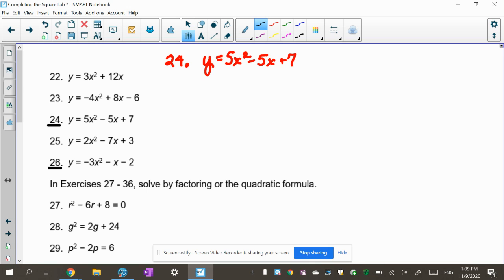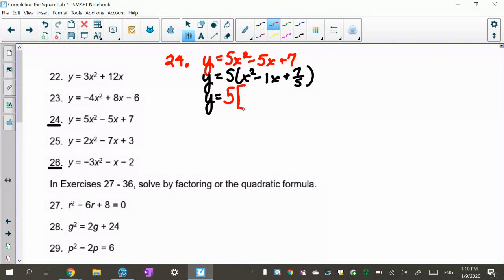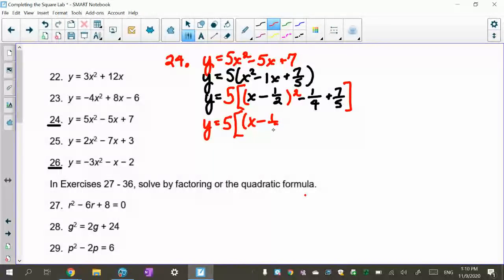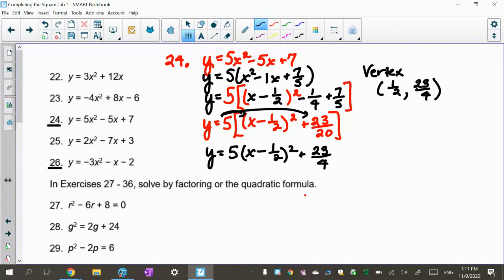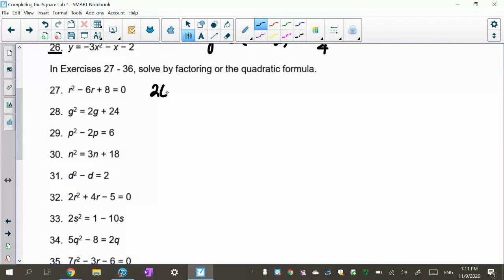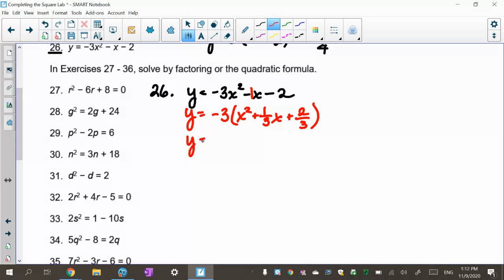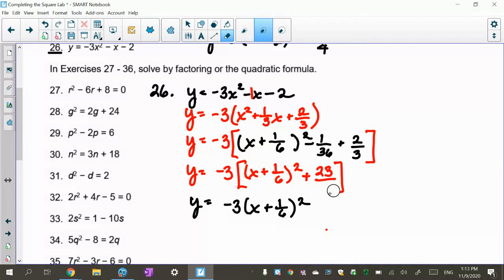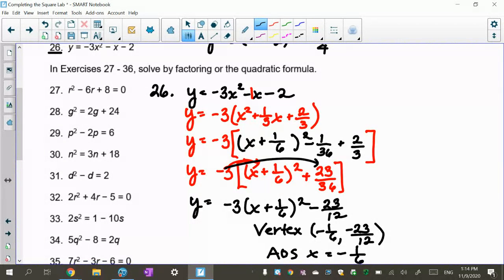PreCalculus Completing the Square Lab #24 & #26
Practicing Completing the Square